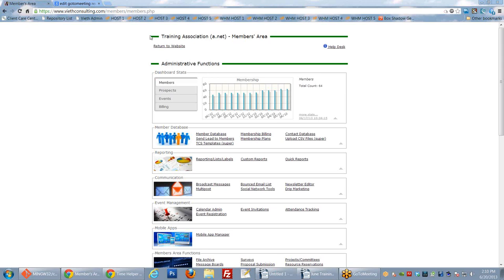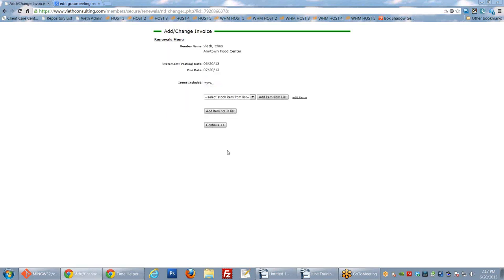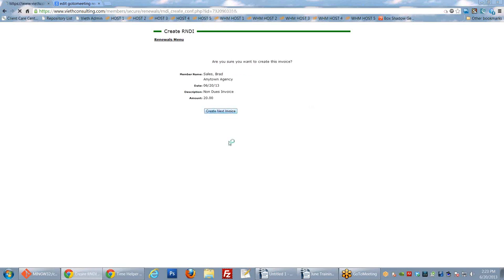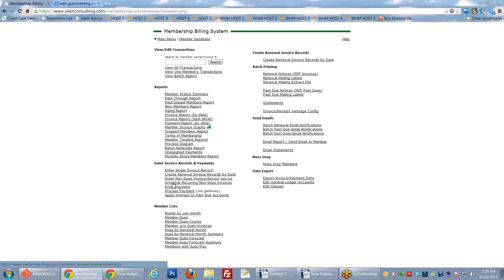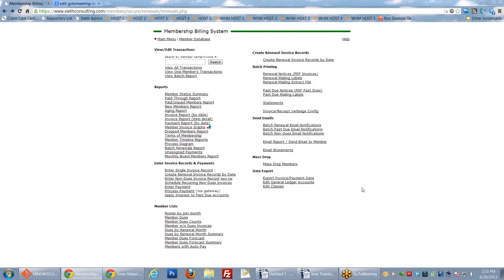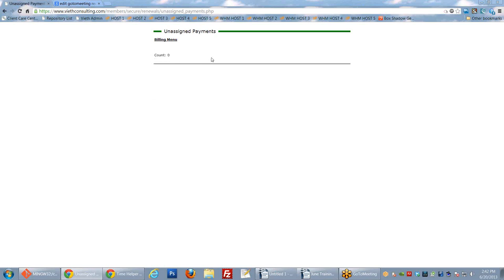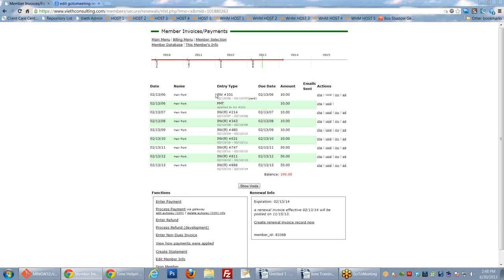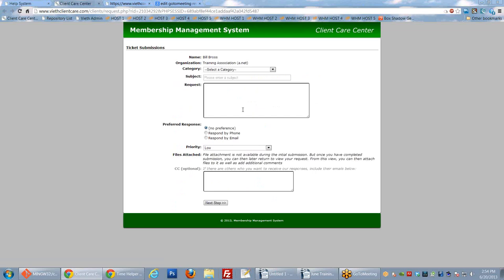MMS Member Billing System Training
This is an hour-long training on how to use the different features of the MMS Billing System.  Features covered in this training include:

- Creating Invoices
- Entering Payments
- Running Billing Reports
- Emailing/Mailing invoices and statements to your members
- Extracting Billing Data